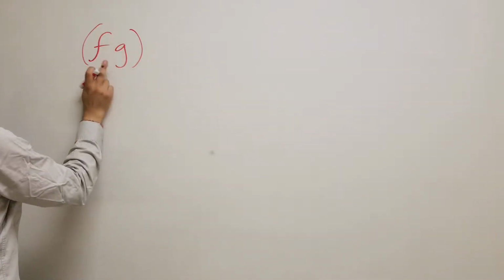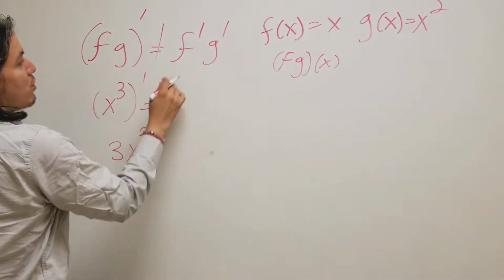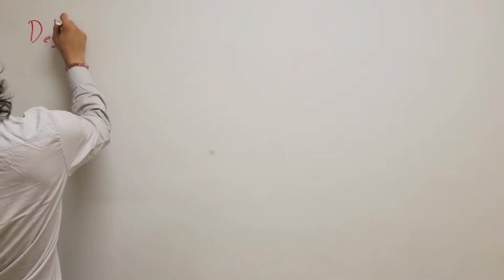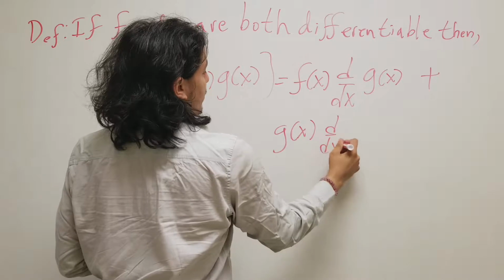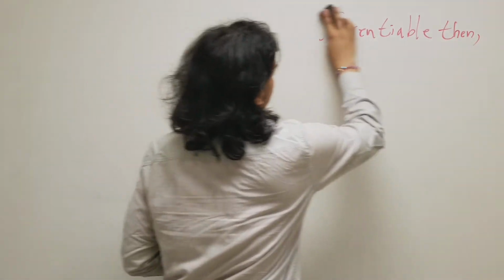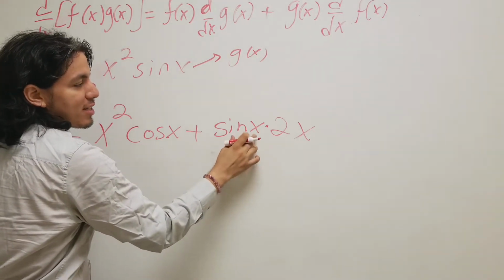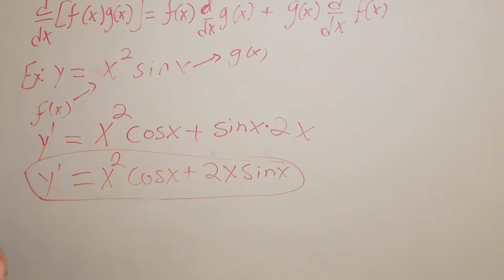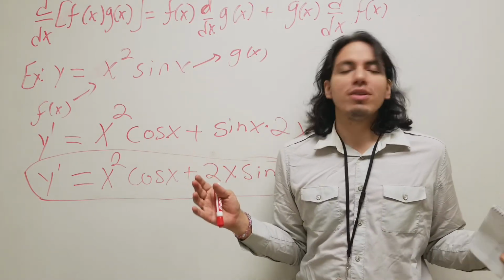Calculus Lesson 14: The Product Rule